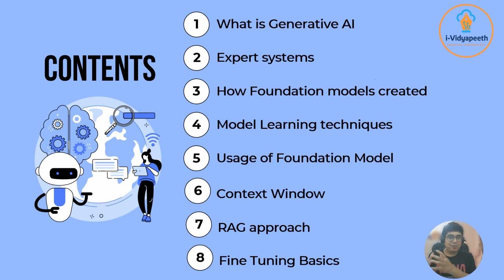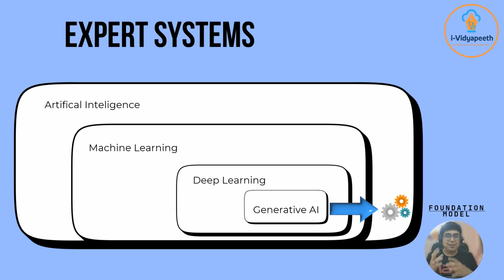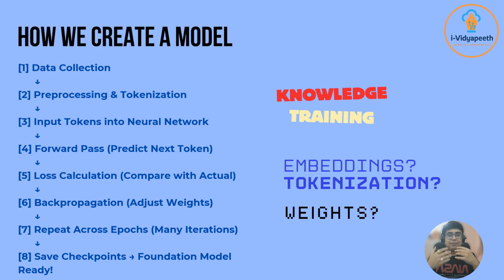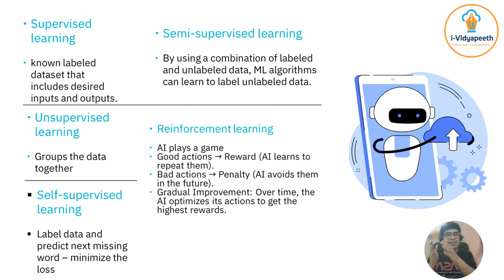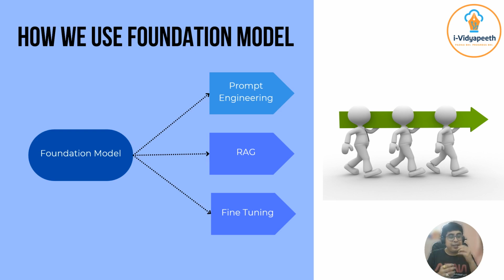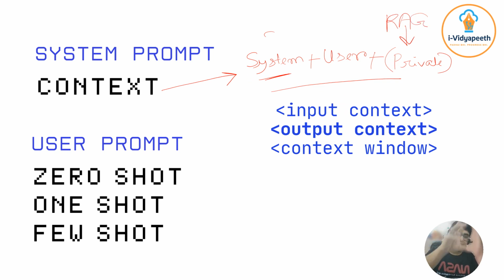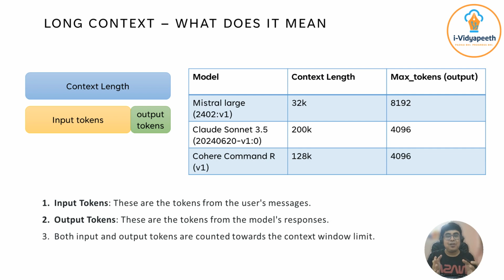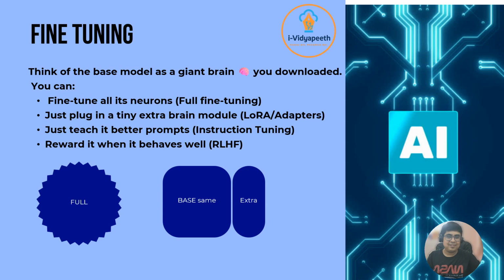Generative AI Basics | RAG | LLM | Prompt Engg | Fine Tuning | Context Window | i-Vidyapeeth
🎥 Generative AI Basics Explained | i-Vidyapeeth

Welcome to i-Vidyapeeth, your one-stop learning platform for Cloud, AI, and Blockchain! In this lecture, we’re diving deep into the world of Generative AI – how it works, where it’s used, and why it’s shaping the future of technology. Perfect for beginners who want to build a strong foundation in AI.

Expert Systems

How Foundation Models are Created

Model Learning Techniques

Usage of Foundation Models

Understanding the Context Window

RAG (Retrieval-Augmented Generation) Approach

Basics of Fine-Tuning

📣 Follow i-Vidyapeeth for Simplified Tech Learning!
👉 Learn Anywhere. Progress Everywhere.